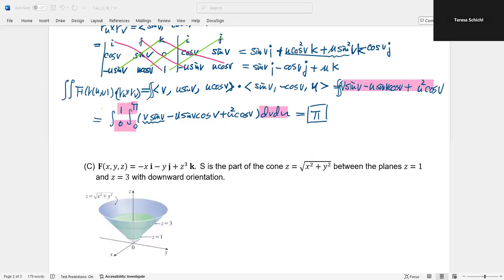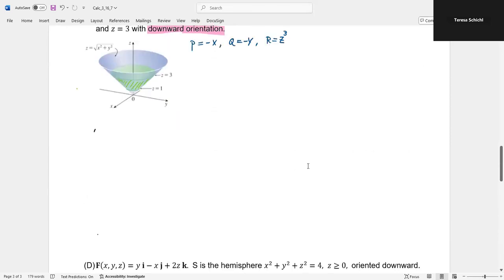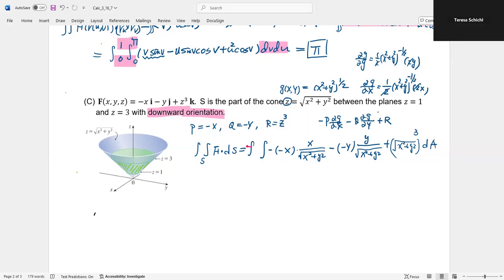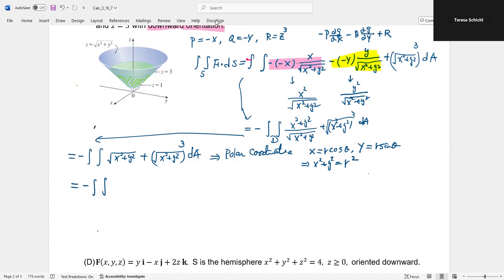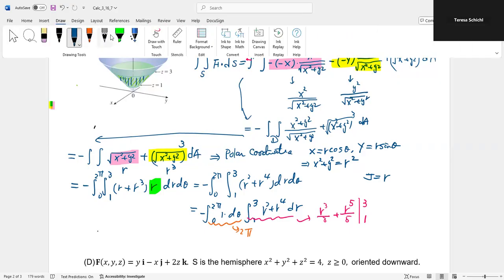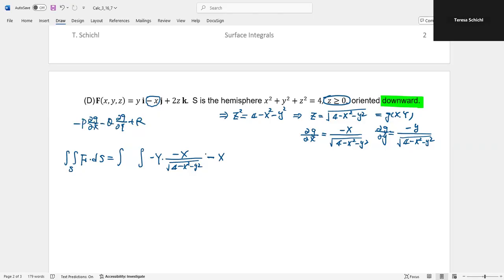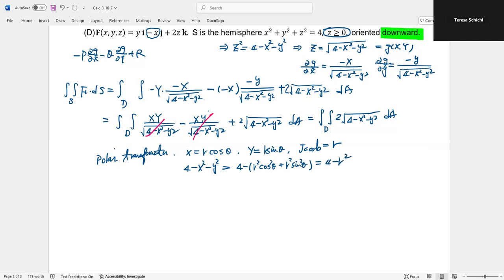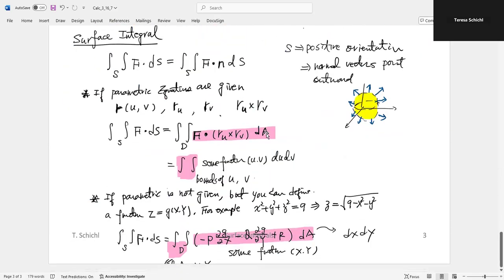Calc 3 Surface Intefral Part II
Practice surface integration when parametric equations are not given and we can write sureface as z=g(x,y). Use the partial derivation g w.r.t x and y to calculate the surface integration